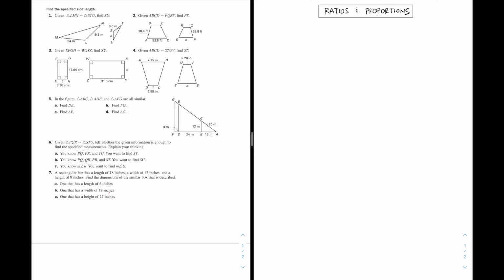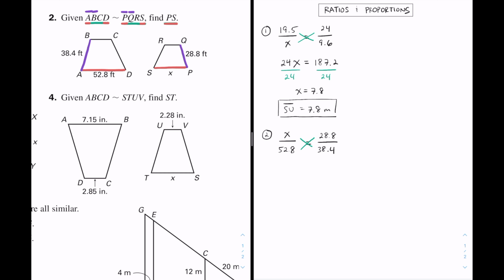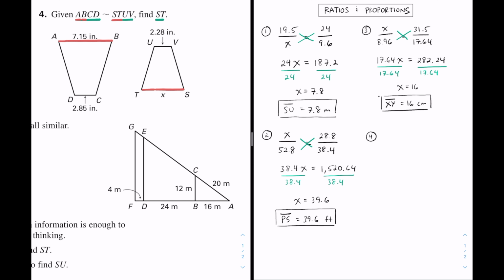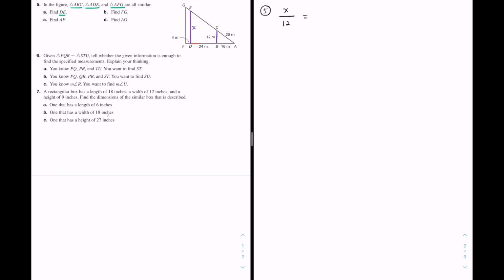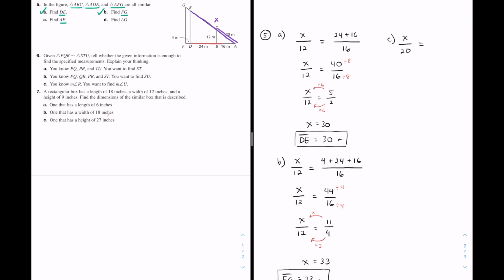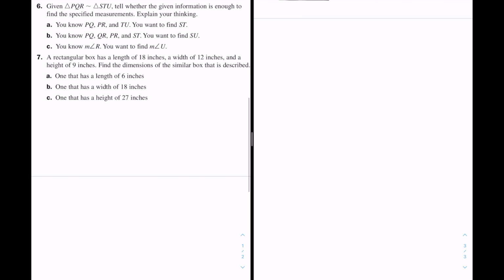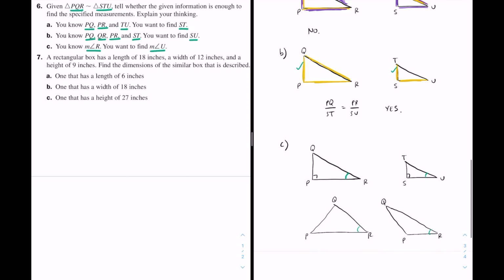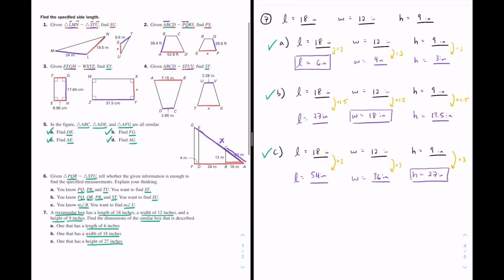Using Ratios & Proportions with Similar Figures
Apply your understanding of ratios, equivalent ratios, and proportions to solving for missing side lengths of similar figures.